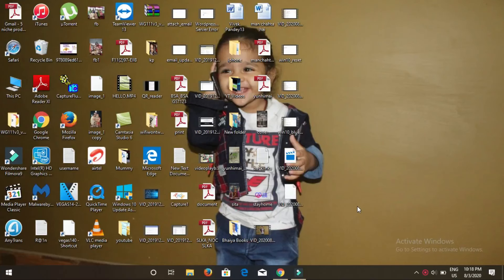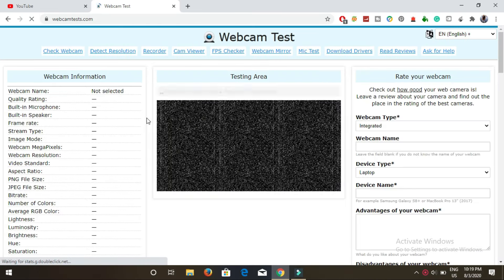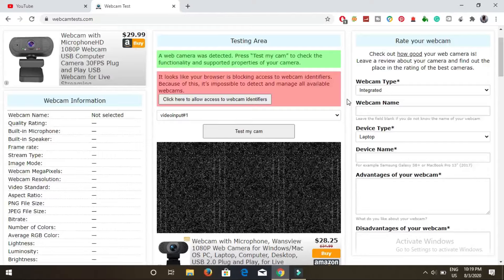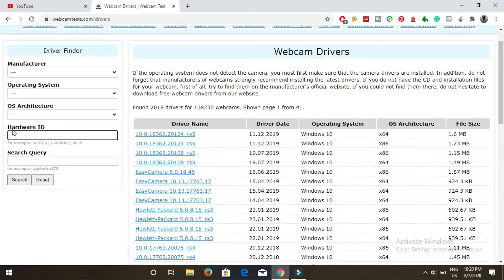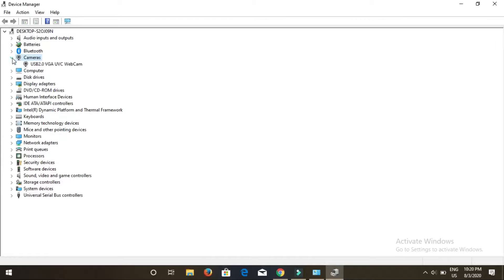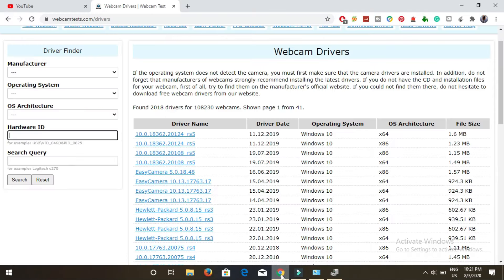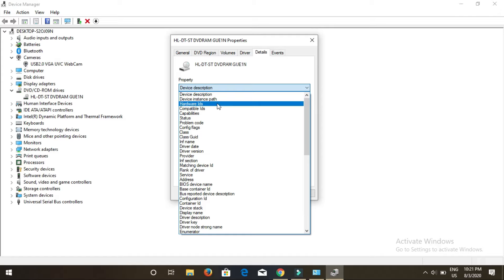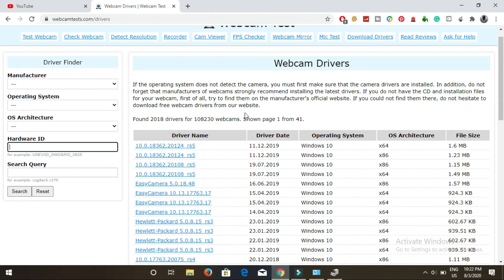How to Download Webcam Driver on Windows 10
wimdows10 webcam drivers Webcam driver can easily be downloaded by testing it on a website that will show all specifications and provide you with the latest driver of Windows 10.
Webcam driver Windows 10 can also be checked via hardware ID - Vendor and device ID. After that, it can be searched on driverhunt website to download correct drivers.